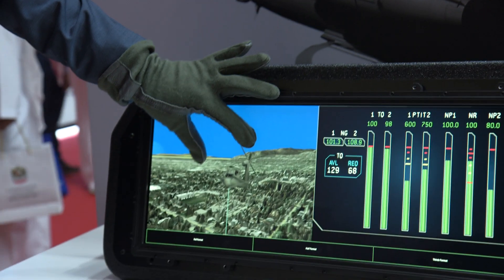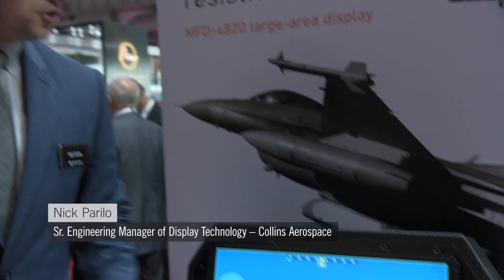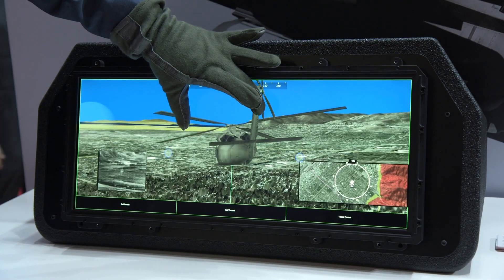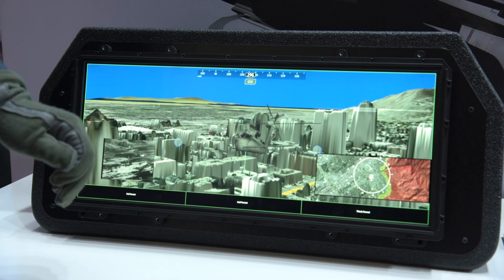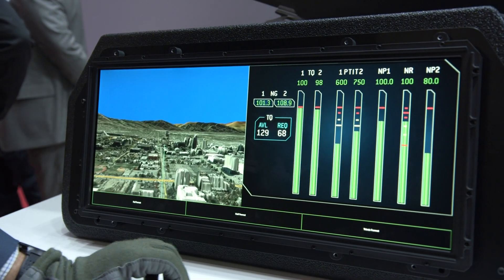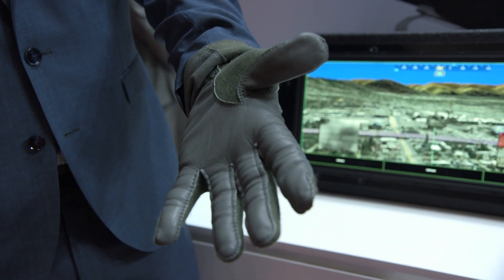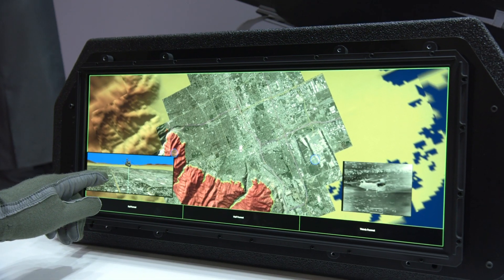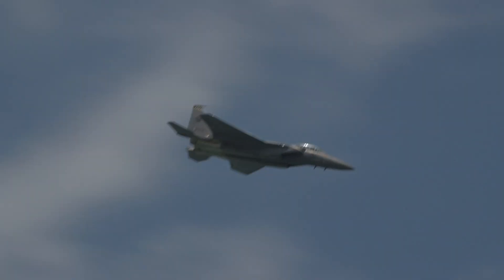Collins Wide-area Display Brings F-35 Tech to More Aircraft – AIN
At the recent Dubai Airshow, Collins Aerospace launched a new wide-area touchscreen flight deck display. The MFD-4820 monolithic 8- x 20-inch LED-backlit display is driven by two computers so that if one side fails, the other will keep working. The screen is compatible with night-vision goggles and remains visible in strong sunlight. It can also be used with or without flight gloves.